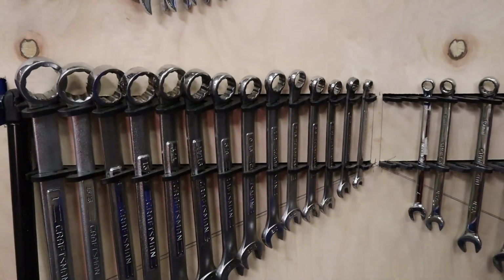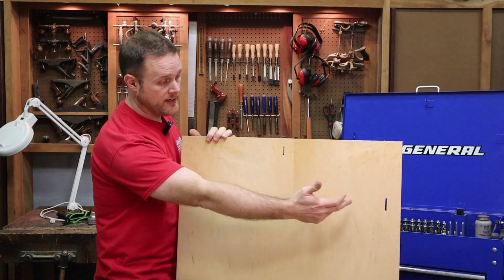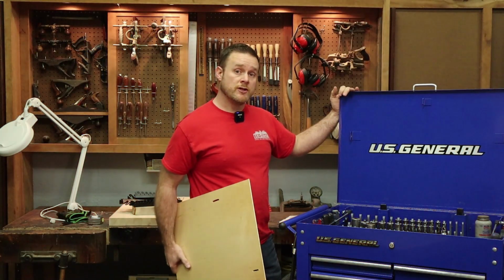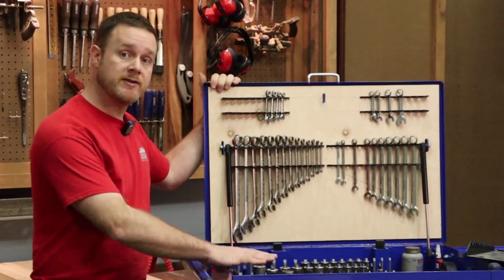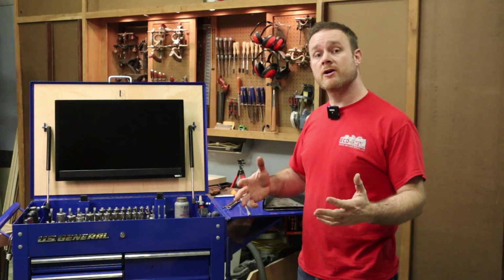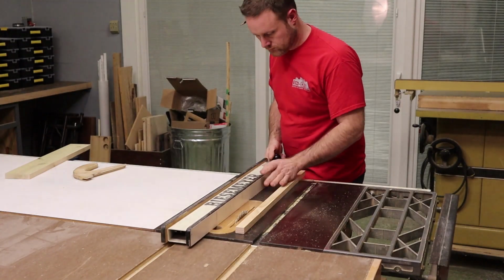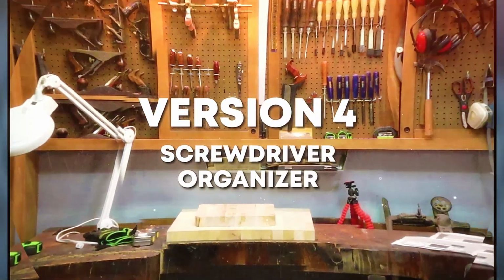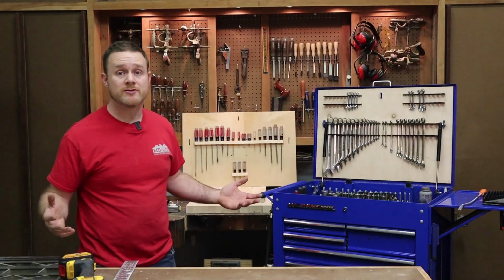Ultimate Harbor Freight Tool Cart Modification / Hack E79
Ernst Wrench Organizer
Ernst Reverse Wrench Organizer
Ernst stubby Wrench Organizer

If you don't have a Harbor Freight near you, you can get the tool cart on amazon, but it is more expensive than in the store